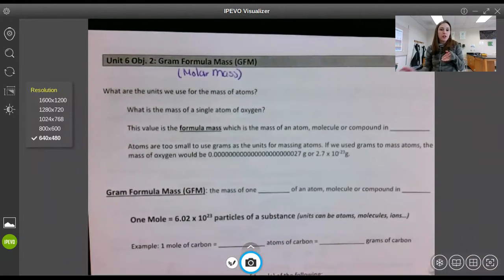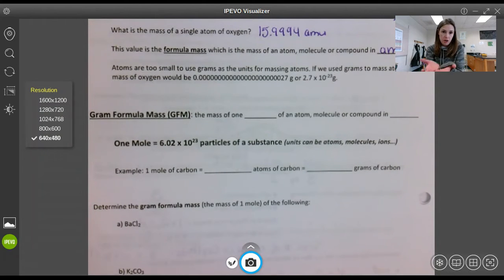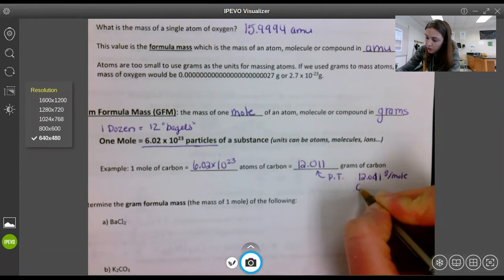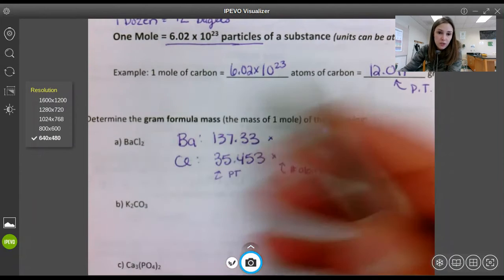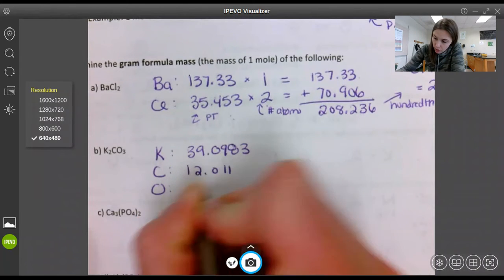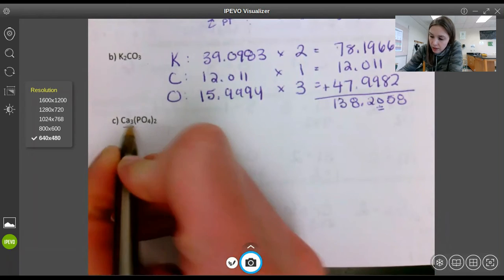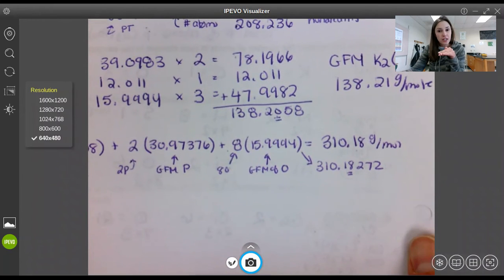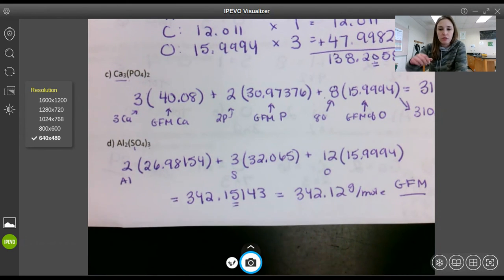RChem Unit 6 Obj. 1 Gram Formula Mass